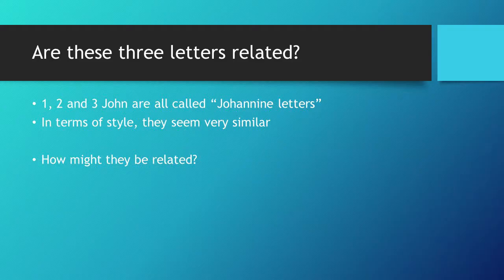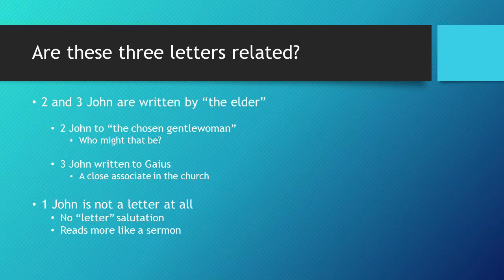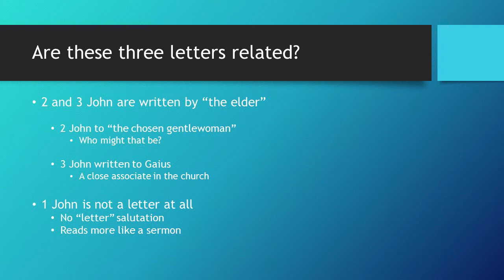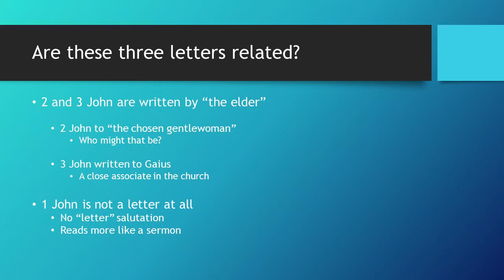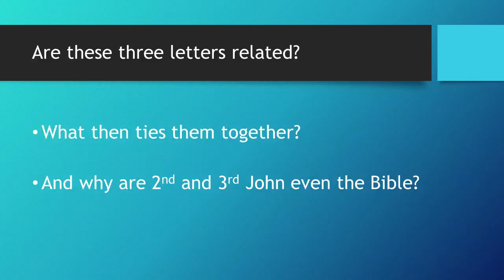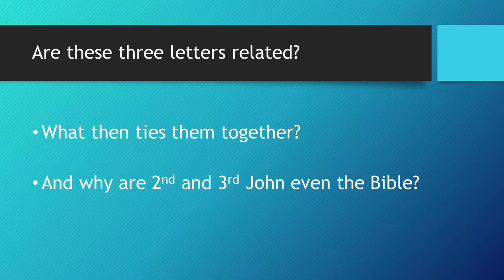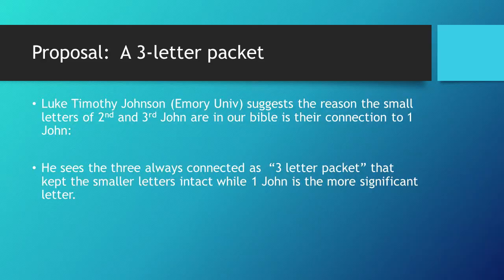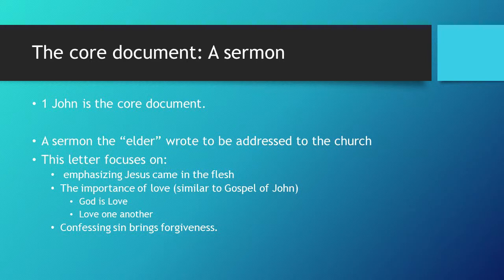The Johannine Letters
A lecture of NT Survey